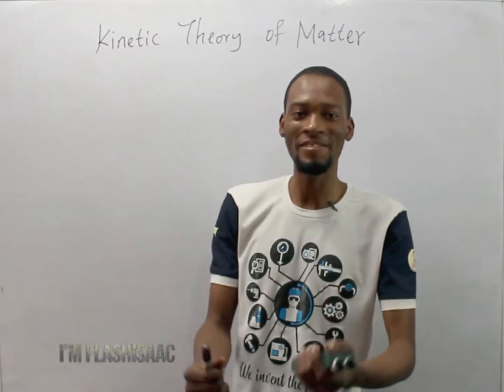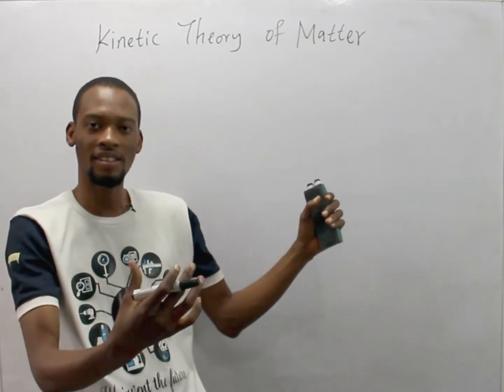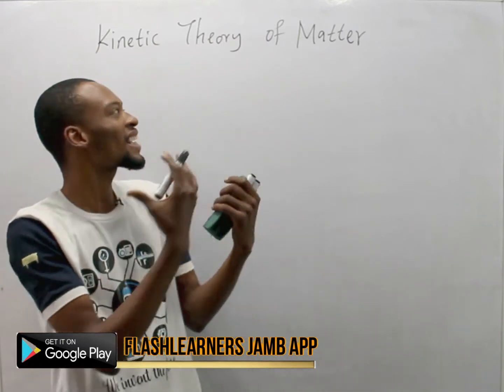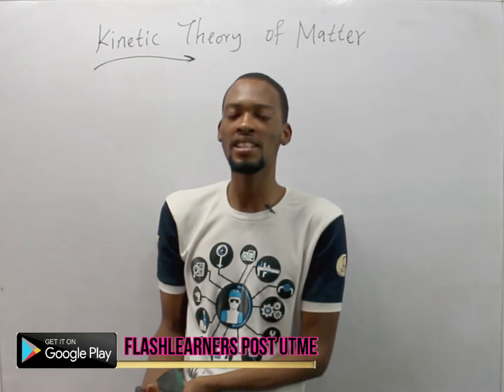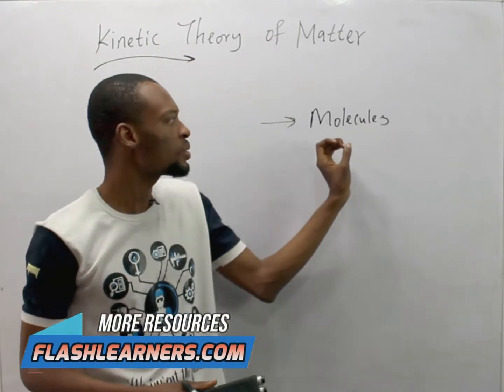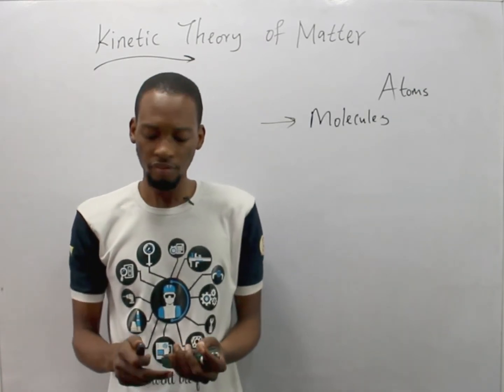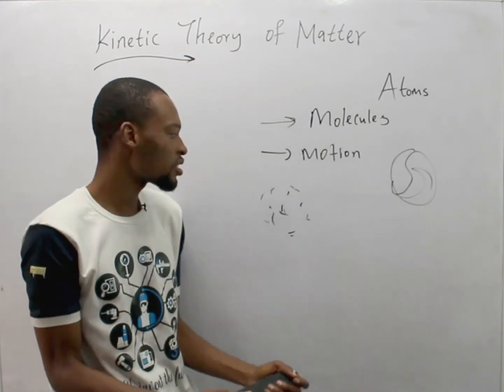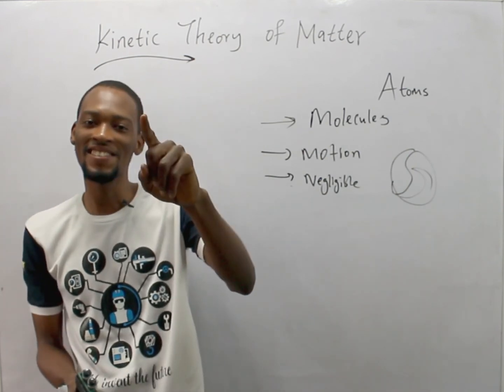Kinetic Theory of Matter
This Tutorial Explains the Kinetic Theory of Matte.

In simple form, the Kinetic Theory of Matter States that Matter is made up of molecules that are in constant motion and collides with other atoms or molecules.